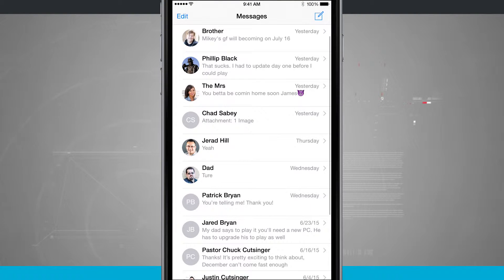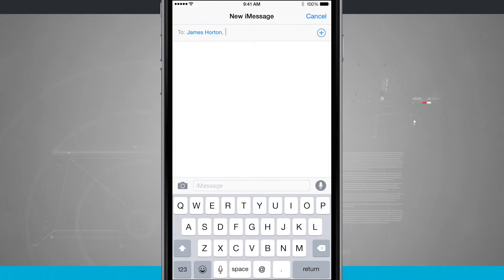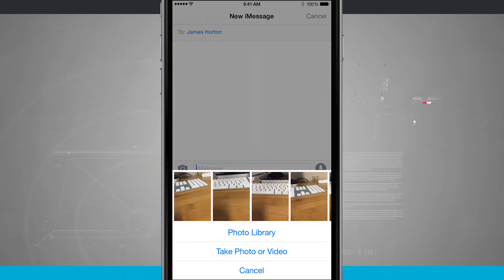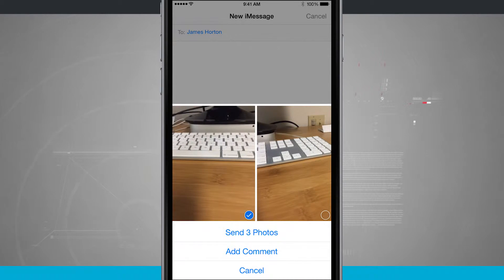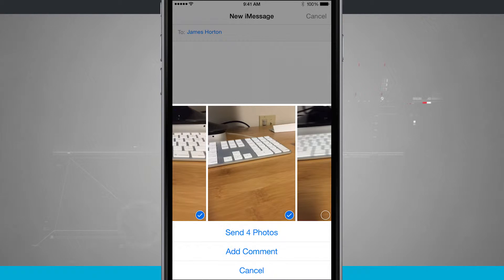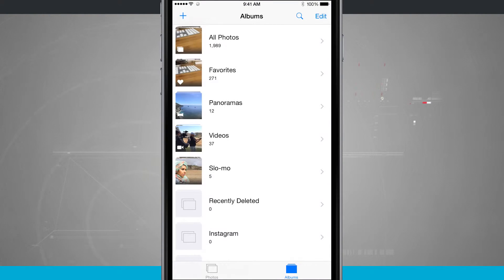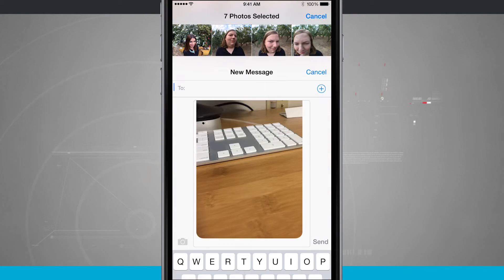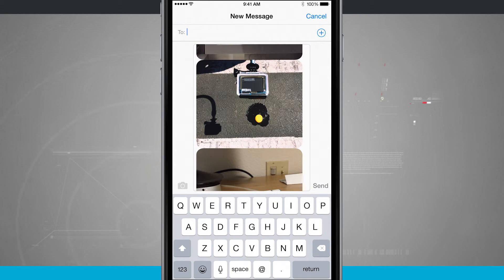iPhone 6 Plus Tips - How to Send Multiple Photos in Messages